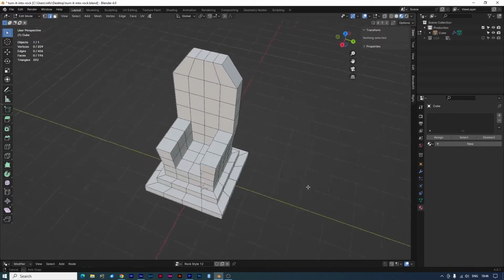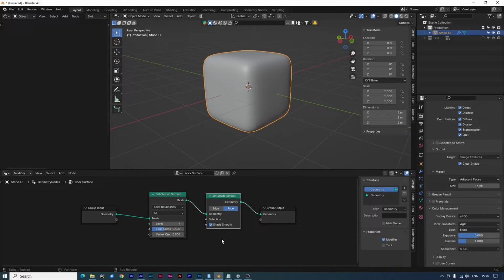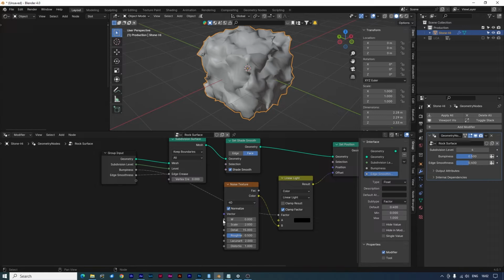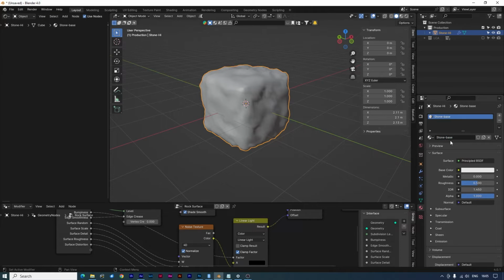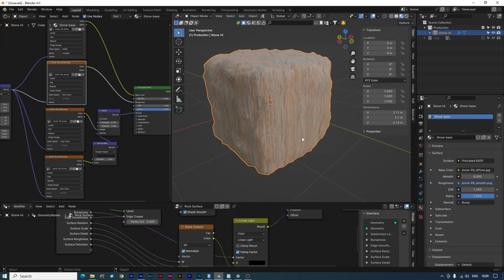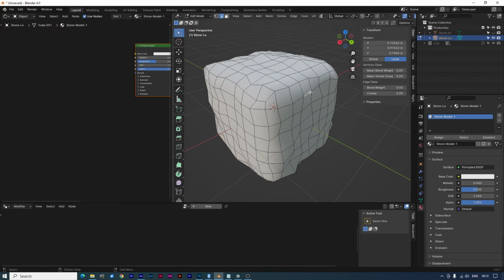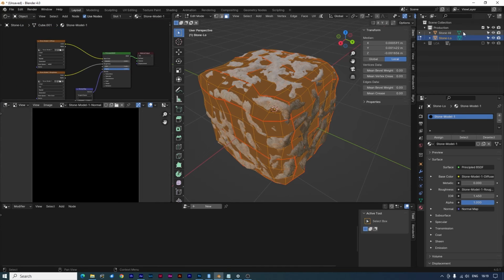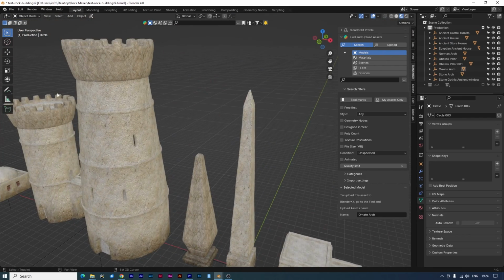Blender Geometry Nodes Rock Generator | Procedural Stone Effect Tutorial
In this Blender Geometry Nodes tutorial, you’ll learn how to create procedural stone and rock models from simple shapes and transform them into highly detailed, game-ready assets.

We’ll build a fully procedural workflow using Geometry Nodes to generate rocky surface detail, add realistic displacement, and combine it with a PBR shader setup for photorealistic results.

This tutorial also covers how to bake high-poly procedural detail down to a low-poly mesh, making it suitable for real-time use in games and environments.

✔ How to use Geometry Nodes to generate rock and stone detail
✔ How to distort and subdivide meshes procedurally
✔ How to create realistic stone shaders with PBR textures
✔ How to combine geometry nodes with material workflows
✔ How to bake high-poly detail to low-poly meshes
✔ How to unwrap models properly for clean texture baking
✔ How to create game-ready rock assets from procedural setups

## 🪨 Workflow Overview

We start with a simple low-poly cube and use Geometry Nodes to add subdivision, smoothing, and procedural displacement to create a rocky stone surface.

Next, we build a physically based material using tileable textures to enhance realism.

Finally, we bake the high-detail result into a low-poly version, making the asset efficient enough for games and real-time engines.

## 🎮 Perfect For

* Game developers
* Environment artists
* Blender Geometry Nodes users
* 3D asset creators
* VFX artists
* Beginners moving into procedural workflows

## 🚀 Outcome

By the end of this tutorial, you’ll be able to create fully procedural stone and rock assets that can be reused, modified, and exported into game engines or rendering pipelines.

Everything demonstrated also works in Eevee for real-time preview workflows.